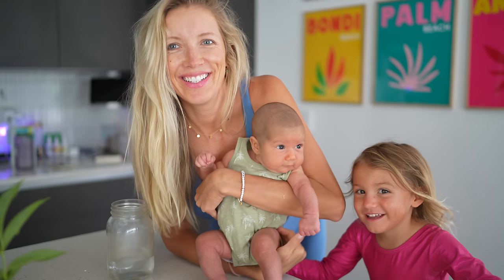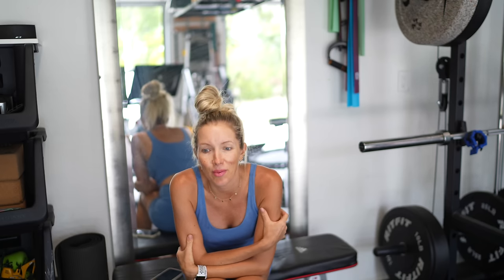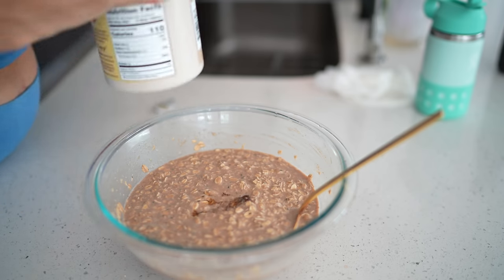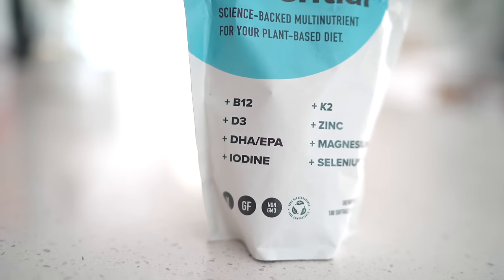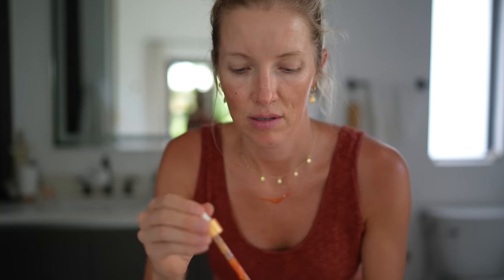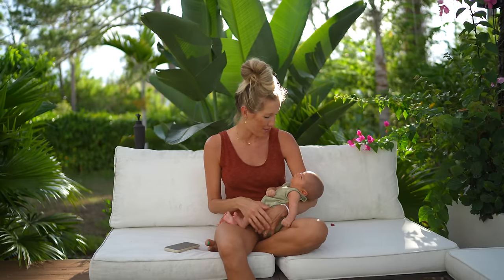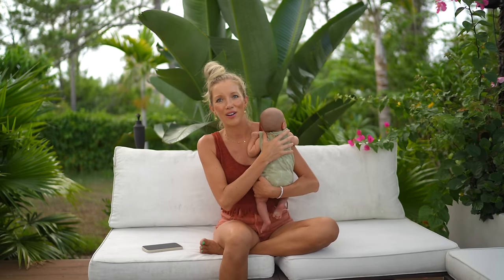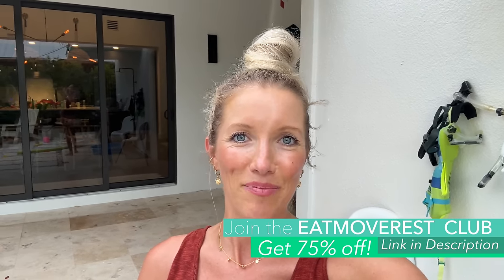☀️ What I Ate Today + Postpartum Update: Florida Family Life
Hey guys! Six weeks postpartum was a momentous occasion and felt like it was a good time to share some life updates, real talk, what I'm eating as a vegan breastfeeding mom, how I'm exercising, and more! The epic new dinner recipe in this video has been added to our EatMoveRest Meal Planner & Recipe App which you can get access to when you join our yearly membership (get 75% off for life, here)

🍍 Erin & Dusty

CHAPTERS:
0:00 Intro
1:25 Smoothie + Sea Moss!
1:50 Hair Growth + Supplement
2:42 Workouts, Pelvic Floor & Core
3:40 PB & Chocolate Overnight Oats
4:40 Complement Goods We 💚
6:05 Forks Over Knives
6:24 Getting Ready
6:59 Homeschool + Plants
8:13 Answering Your Postpartum Questions
11:18 Hair Before & After
17:18 Dinner Pasta Recipe
17:53 Outro